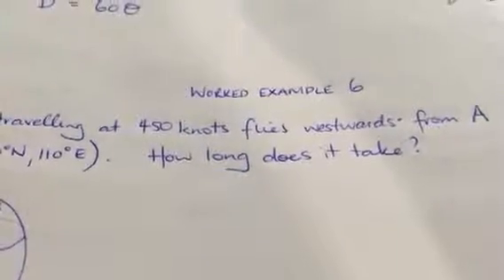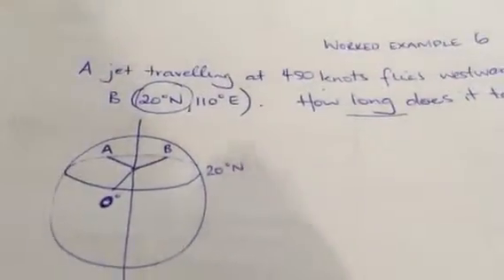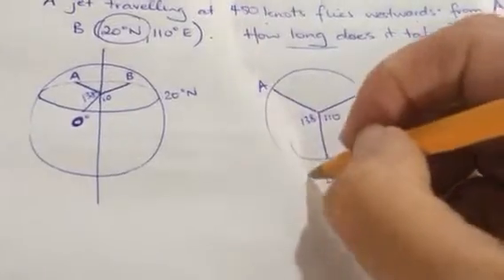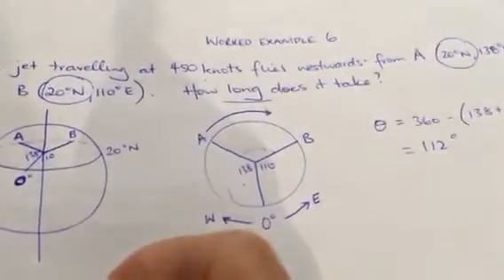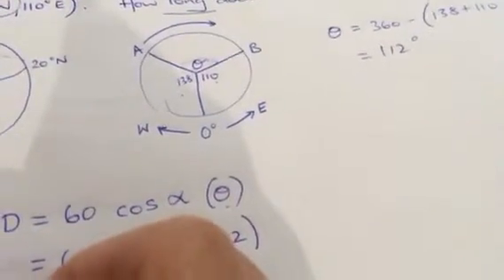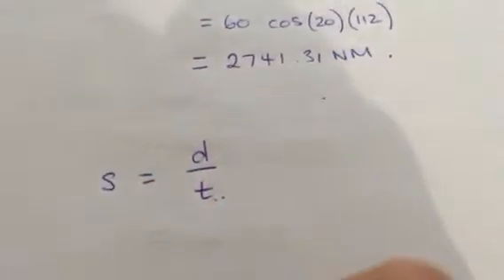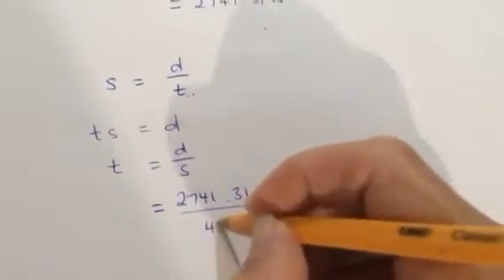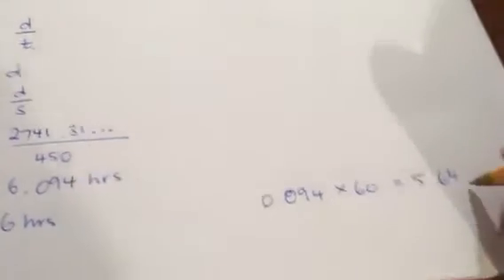Distance NM Worked Example 6 second part